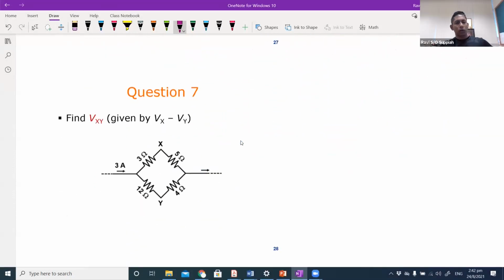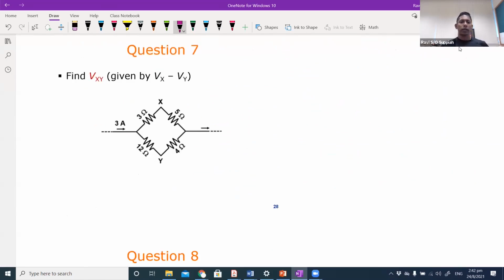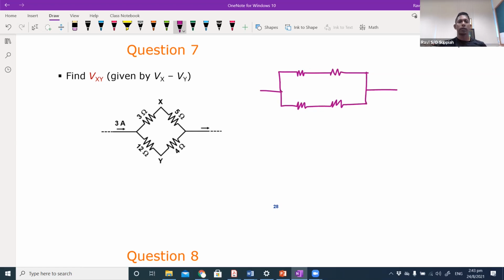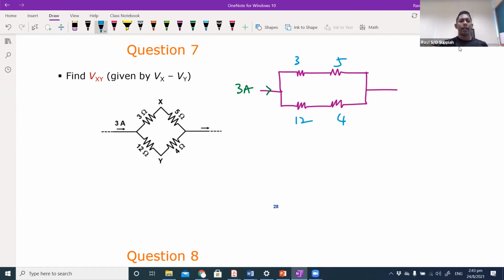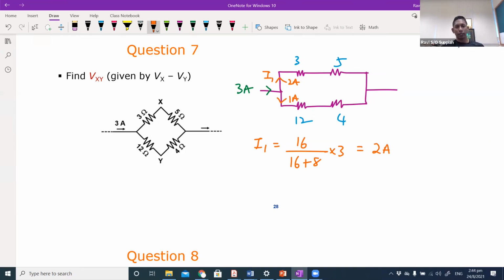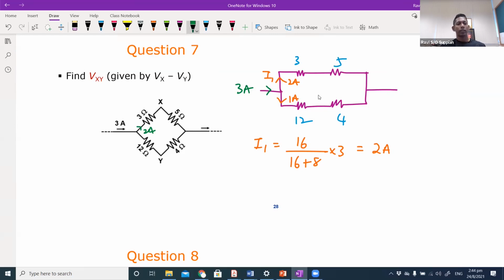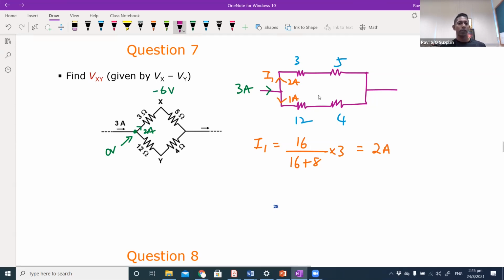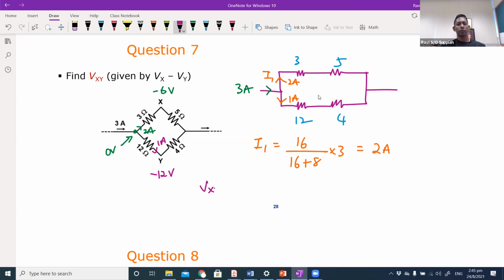Electronics 101: Apply KVL and KCL Laws the Right Way!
Apply KVL and KCL laws to solve this question.